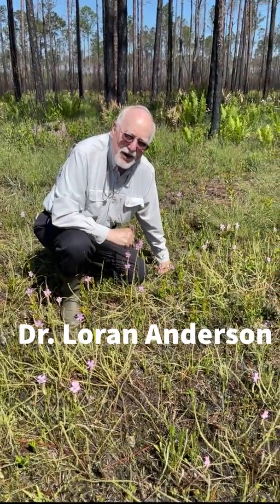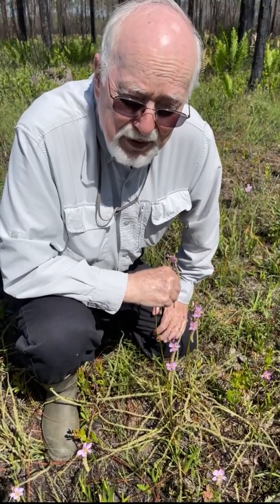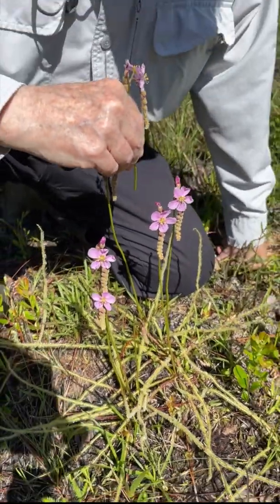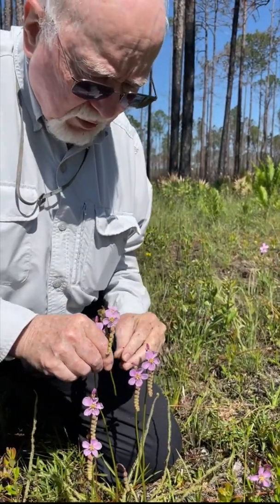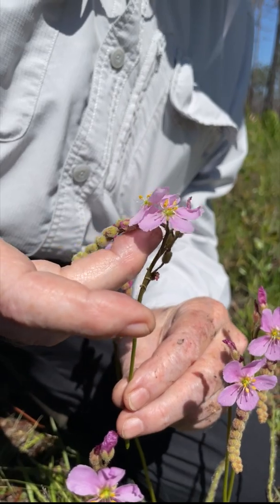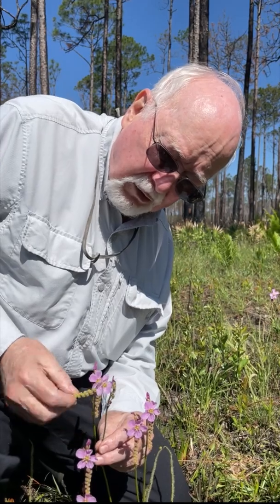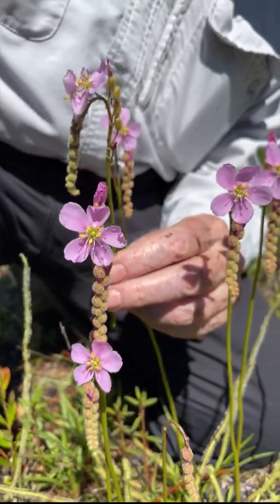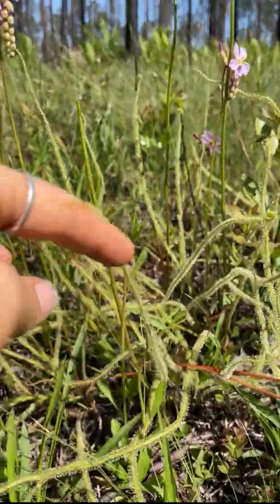Carnivorous Tracy’s Sundew (Drosera trayci)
Learn about the Tracy's sundew with noted botanist Loran Anderson.